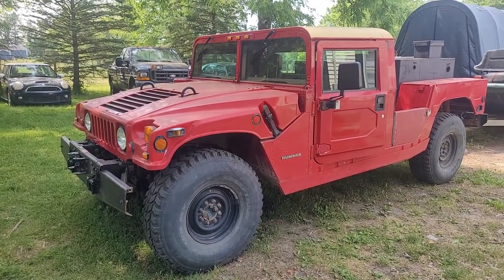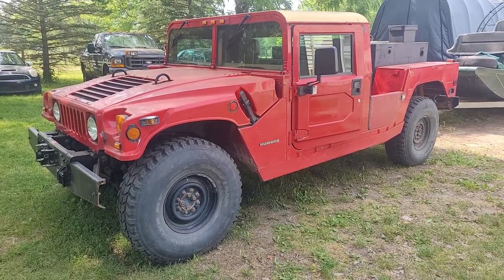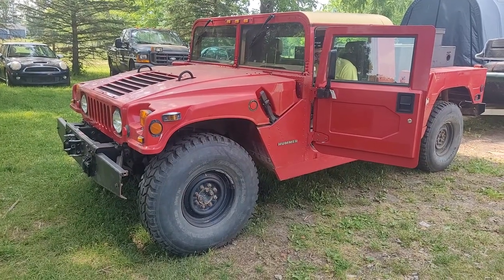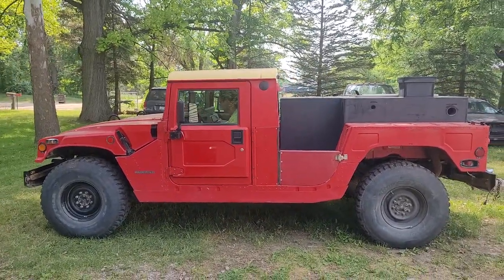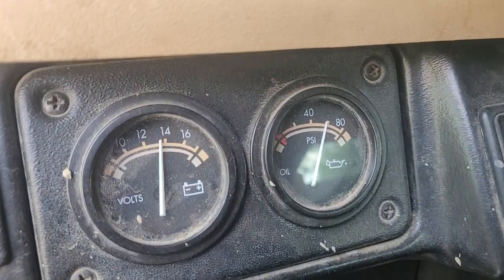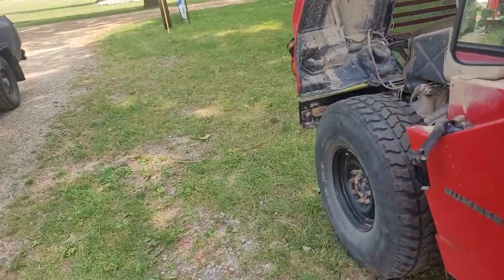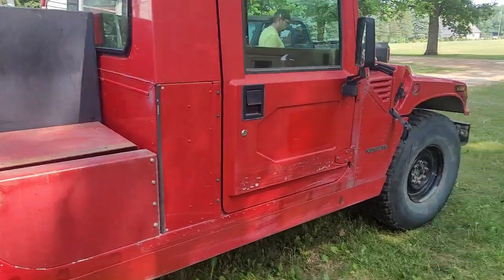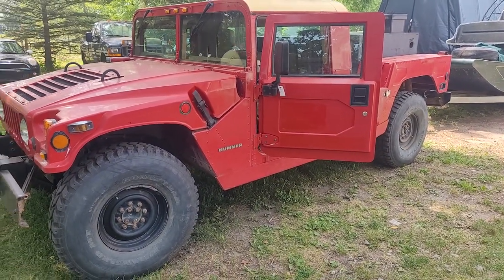AM General 1994 Hummer 2 door Hard top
XL Cab, full exaust, dot lights, skidplate, 6.5 GM Diesel, 4LADE transmission, AWD, 17 digit vin Licensable in all 50 states. Brake controller & more.

Bid online at NarhiAuctions.com until 6/26/2023